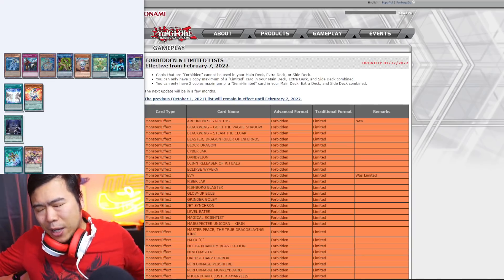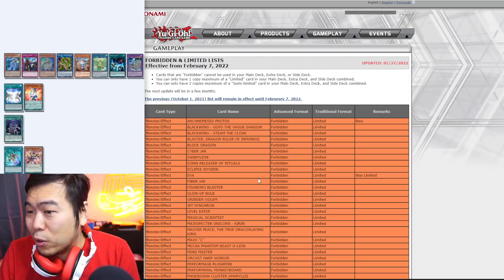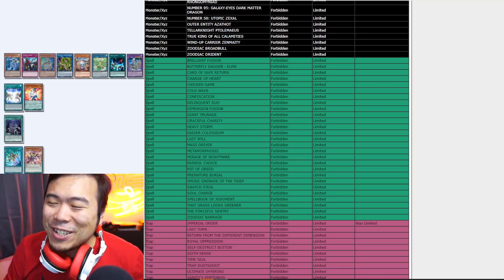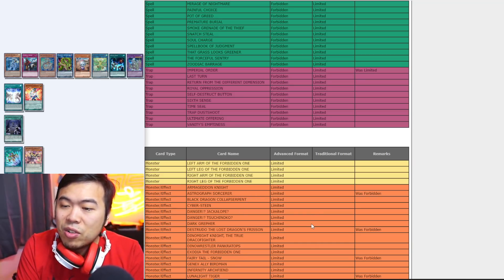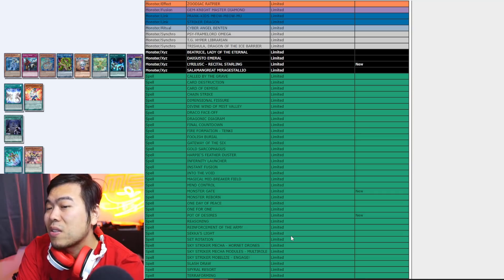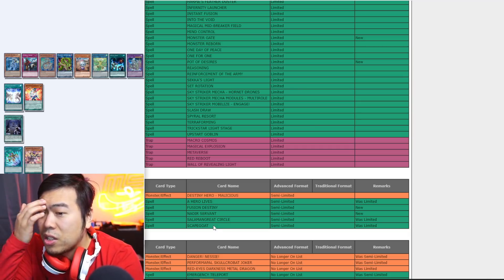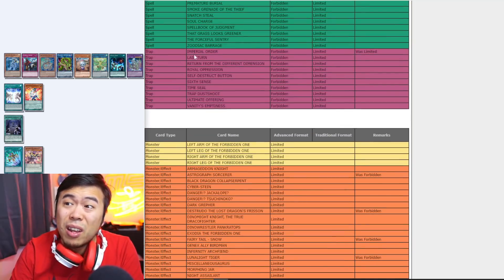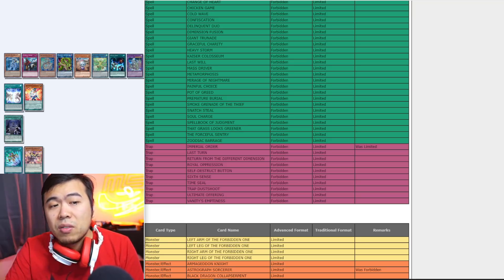Yu-Gi-Oh! February 2022 TCG BAN LIST IS OUT - Initial REACTION TAKE!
Show your support with AWESOME Merch!